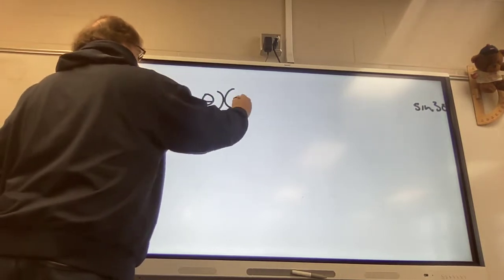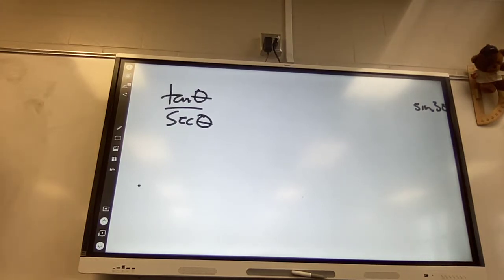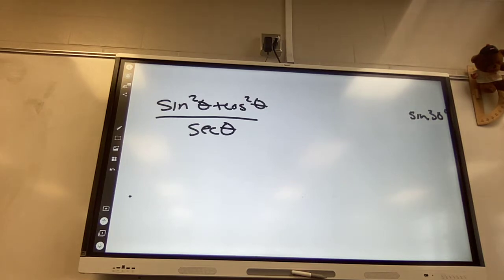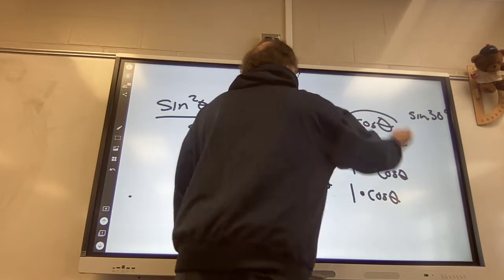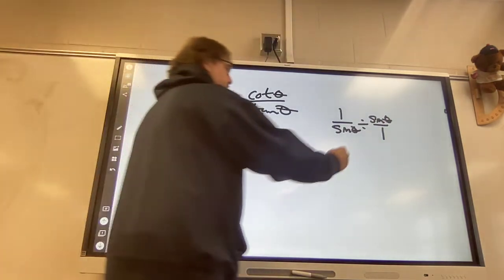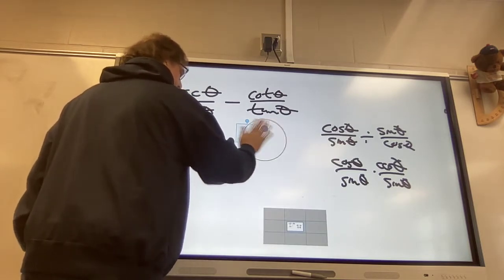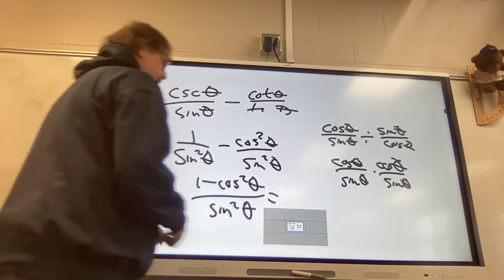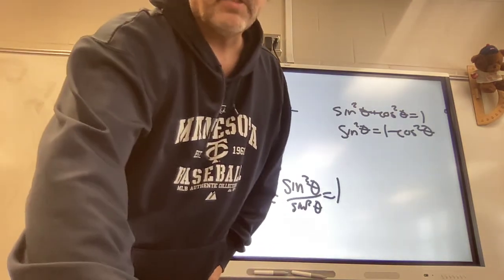trig review 3